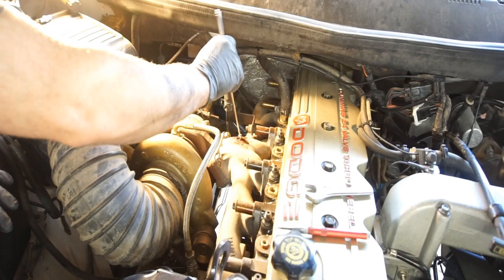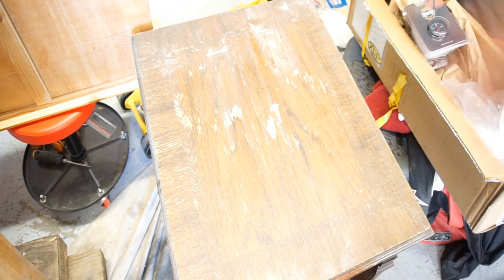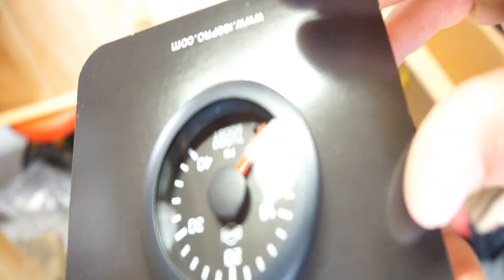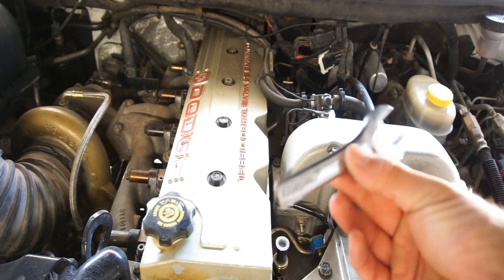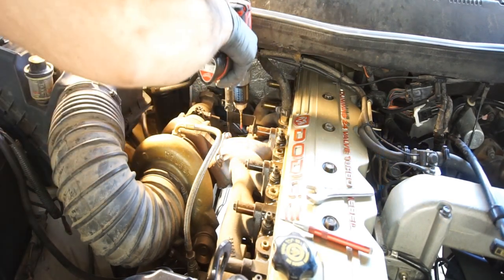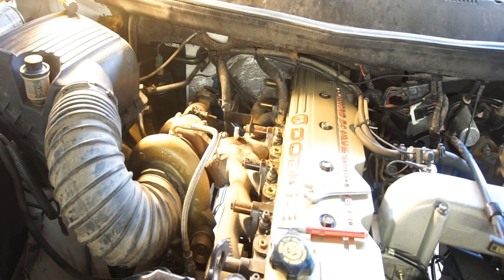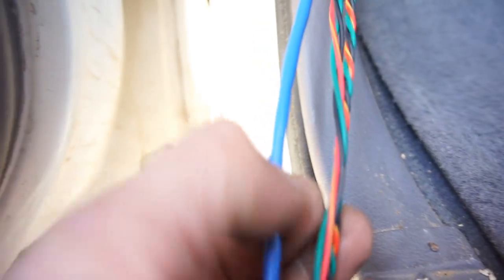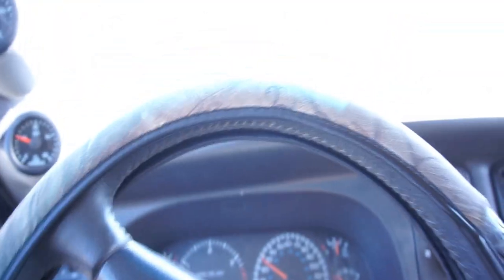Longest Video Ever But Good. 2nd Gen Cummins Gauge Install